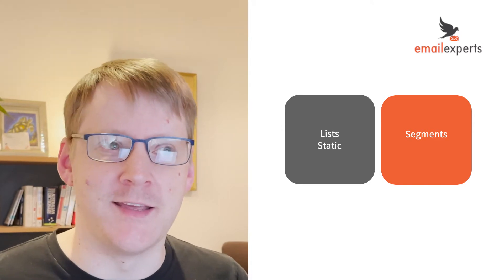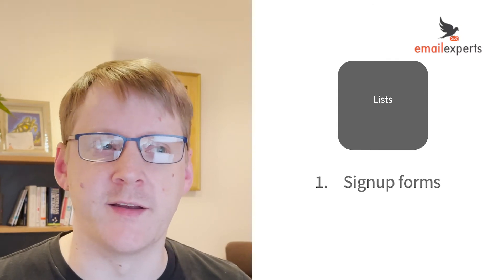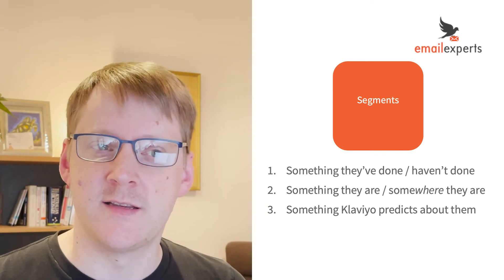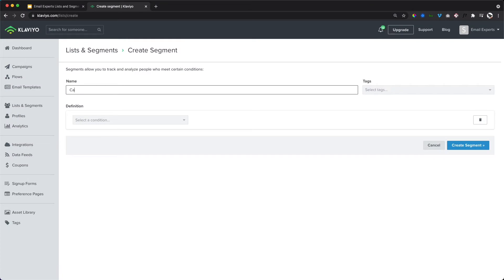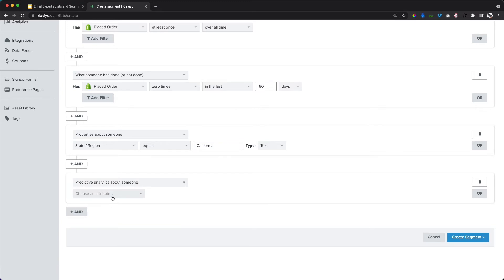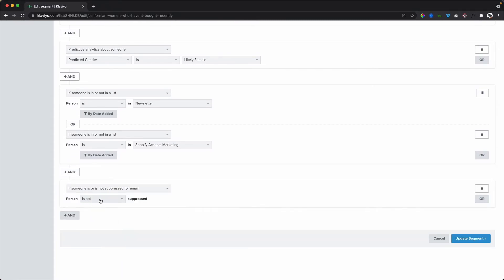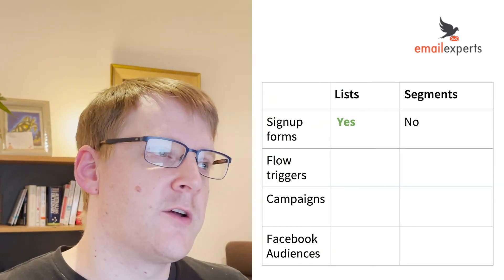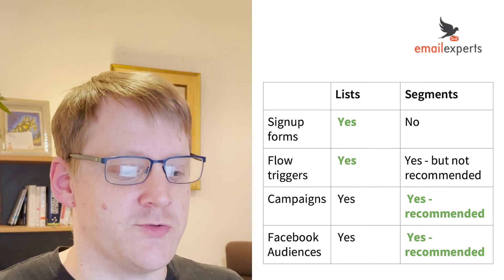What are Lists and Segments in Klaviyo? | Tutorial [2021]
What's the difference between Lists and segments in Klaviyo. I’ll go over what Lists are, what segments are, and how to choose when to use a list or when to choose a segment.

0:00 - Intro
0:27 - The difference between lists and segments
0:37 - What are lists?
0:52 - How to set up a list in Klaviyo
2:00 - What are segments?
2:50 - Klaviyo predictive analytics
3:10 - How to set up a segment in Klaviyo
5:52 - Using segments for campaigns
6:16 - When to use list vs segments